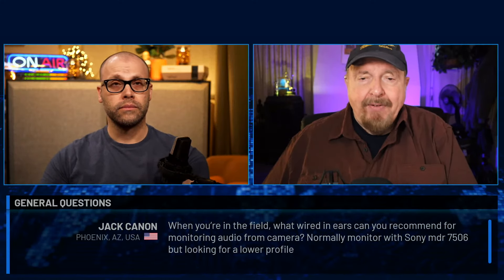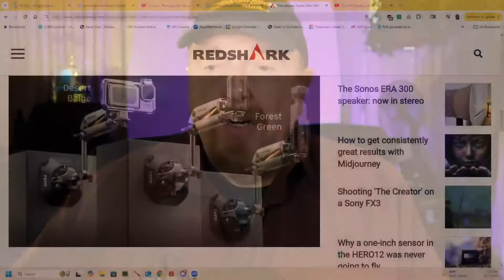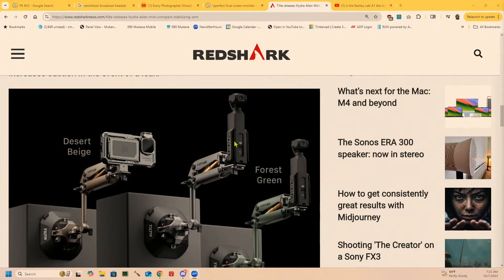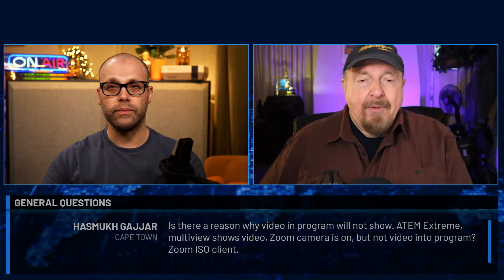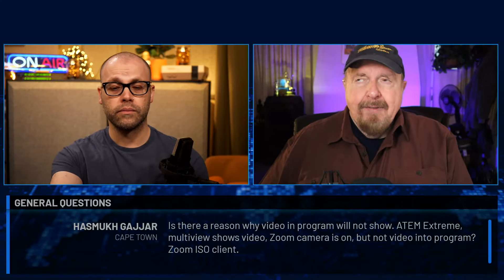AI Monday Q&A - Oct 7th -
AI can now turn text prompts and images into 3D models. This allows people to generate 3D objects without needing complex modeling skills.

Changing how we design:
This technology is making it easier for everyone to create 3D content. It could change how we design products, make video games, or plan buildings.

00:00 Intro
00:33 When you’re in the field, what wired in ears can you recommend for monitoring audio from camera? Normally monitor with Sony mdr 7506 but looking for a lower profile
02:19 Comment on the extensive use of drone flyovers and massive LED screens at the ACL Festival which happened the last 3 nights in Austin, Texas. [link]
06:11 Meta hasn't publicly released Movie Gen yet but it can edit existing footage and add things that didn’t exist. Will this lead to B-roll generators in the major editing systems?
12:44 With macOS Sequoia 15.0.1 released, has anyone been brave enough to migrate to it?
15:30 Played with Zoom Tiles and in production. Both Zoom ISO and Tiles client from same host machine. Good idea? What could go wrong?
18:44 What uses in production do you see for the Tilta Hydra Alien Mini, compact shock-absorbing arm compatible w smaller cameras car-mounted or handheld. [link]
21:54 I'm planning to upgrading to Sequoia macOS using a Clean-Install method. How would you save all your application "Particular Preference Settings" instead of writing down your current settings or to Screen Capturing them?
24:19 Is there a reason why video in program will not show. ATEM Extreme, multiview shows video, Zoom camera is on, but not video into program? Zoom ISO client.
38:04 Can the BirdDog "NDI PTZ Control" iOS/ Android app both Monitor and Control other manufacturer's PTZ cameras or NDI devices? Note: It just became FREE! [link]
40:49 Is anyone making use of their M series IPad Pro, I am concern that mine is not helping my production, consumption device right now help justify this purchase?
46:47 Hello expensive friends, Amazon is having a sale this week, what's on your radar for a discount besides the usual Amazon devices?
51:30 I am still using the BMPCC 6K Pro as my webcam. Not used otherwise since another is permanently in the studio. Does this still make sense or is it an overkill?
54:14 Preparing for the coming hurricane here in Central Florida got me wondering: what is the best bet for IP with severe weather and power loss? Thanks!
58:16 Alex, which model headsets are you using?
We have all ClearCom here (that works with Jands too), and none of them turn off when you lift the mic. We hear them getting brushed into the band and people’s hair all the time. What should we get instead?